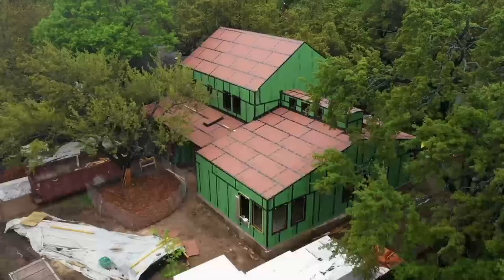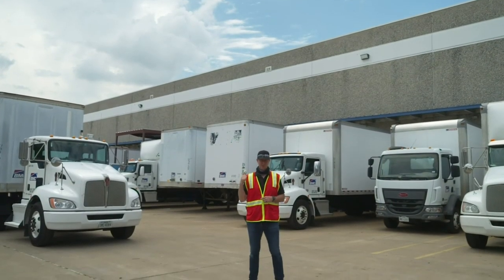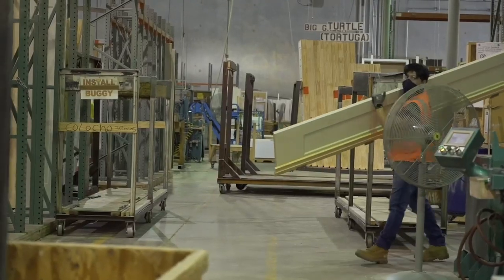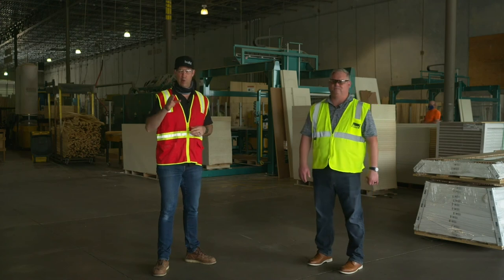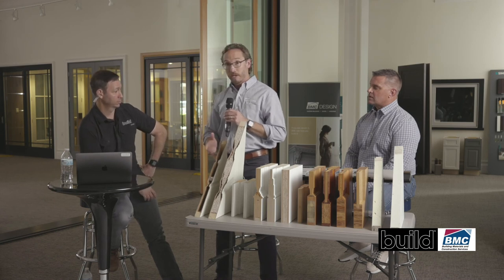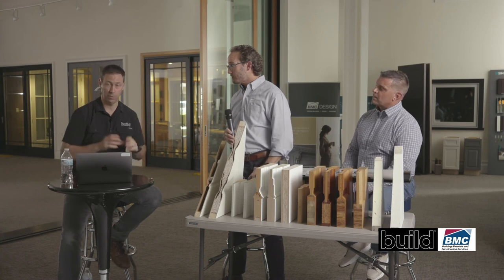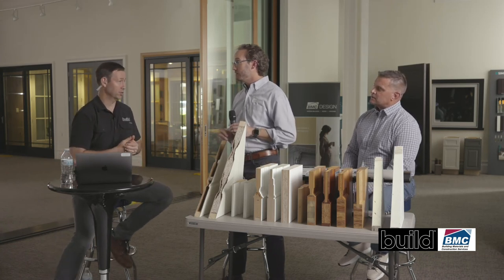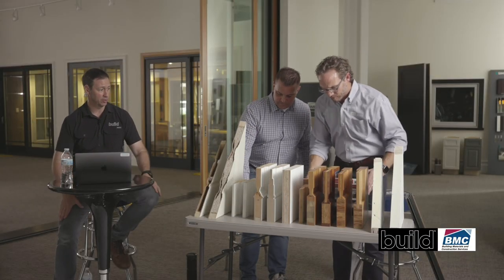BMC & Matt Risinger Webinar | Everything You Wanted to Know About Doors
Join BMC and The Build Show for this informative webinar on interior and exterior doors. Matt Risinger partners with BMC's experts on-location at BMC's Dallas Millwork facility and Design Center to talk doors. The team dives into all kinds of door details that are sure to be helpful to both newbie and veteran builders & contractors. You'll learn:

- Different door options from the lower end to the high end
- How much each door type costs
- The different performance features
- Dissecting doors to see what they're made of
- The state-of-the-art technology BMC houses in its facilities

Get an insiders' look at how doors are made and peep some of BMC's current custom projects like a stunning, one-of-a-kind, arched, burled walnut door.

PLUS - the expert team discusses door secrets you never knew!

STAY IN TOUCH WITH BUILDERS FIRSTSOURCE, FORMERLY BMC